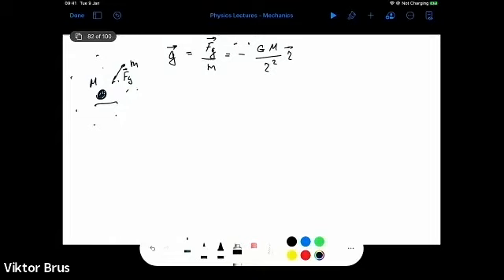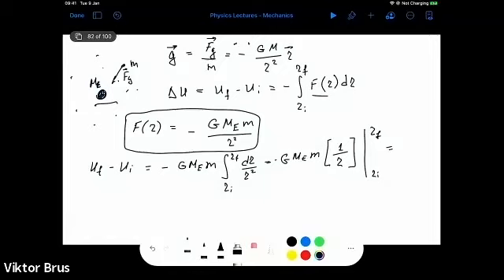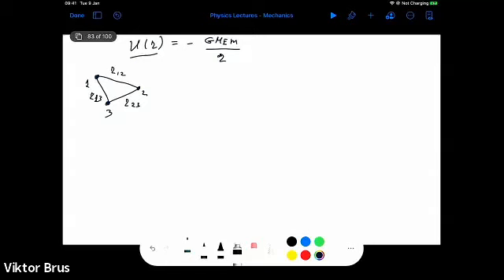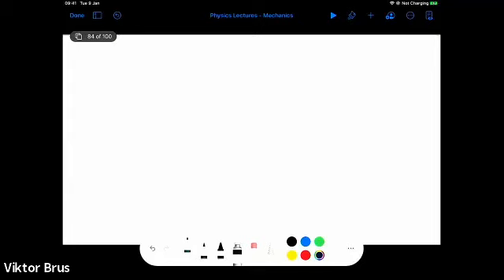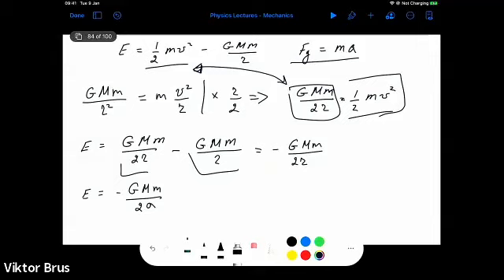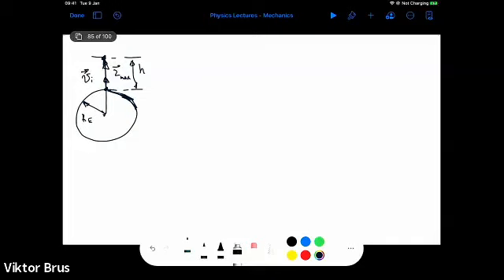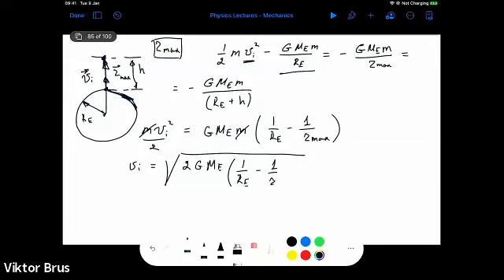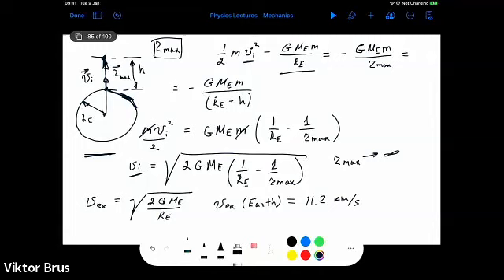23. Gravitation_3 - Physics 1